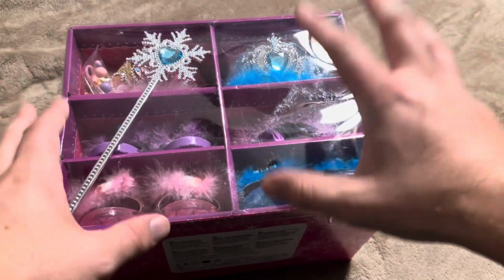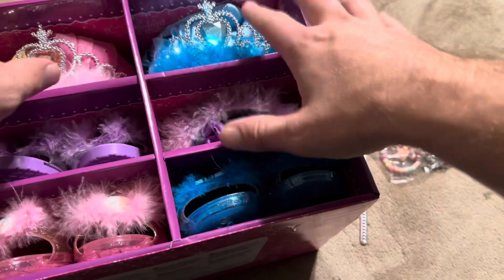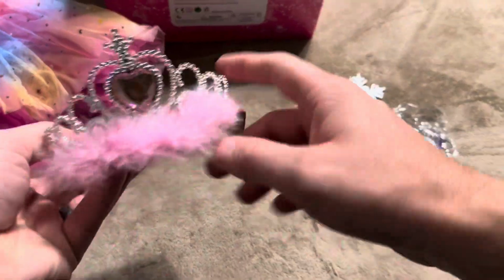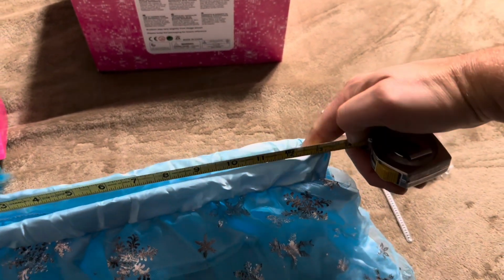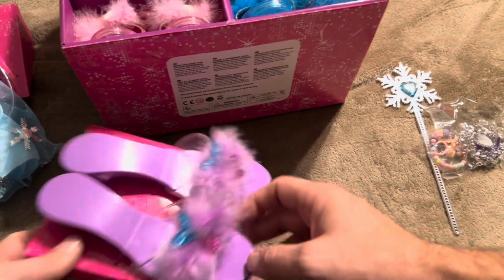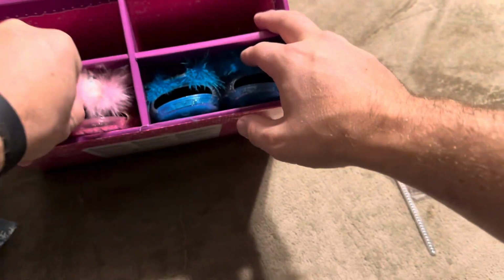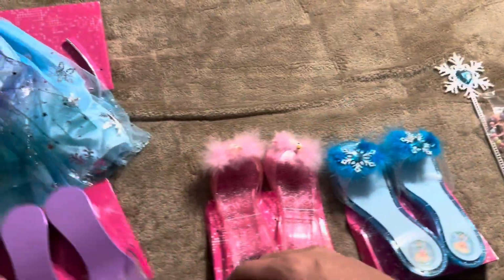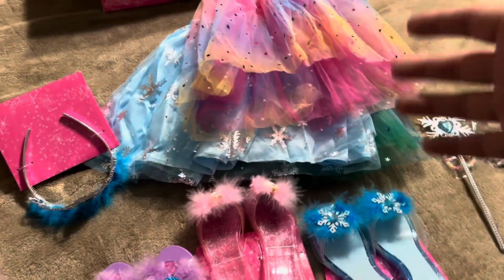Real Review of Hamsily Princess Dress Up Pretend Play Set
In today’s video, I will be reviewing my Hamsily Princess Dress Up Pretend Play Set!